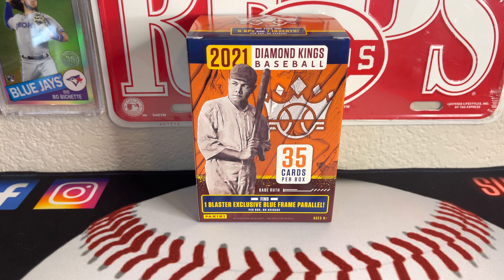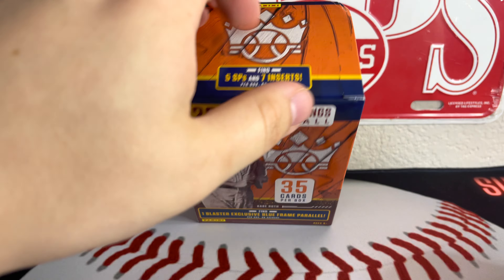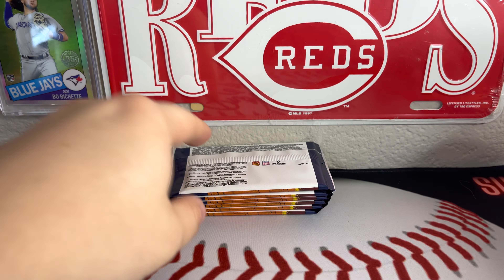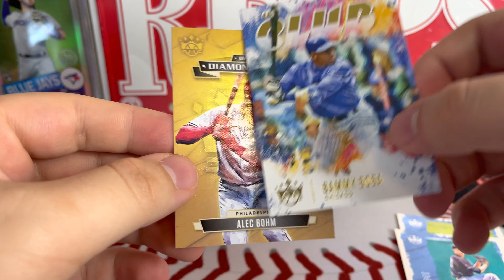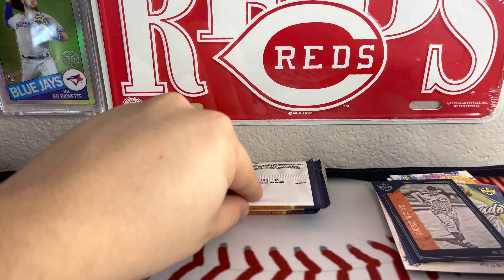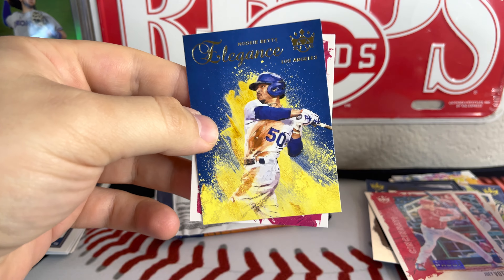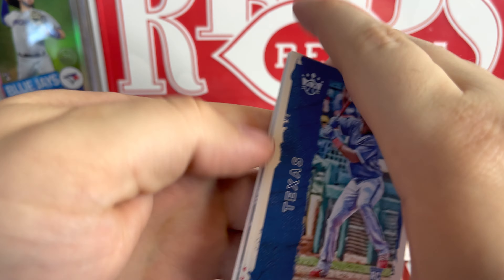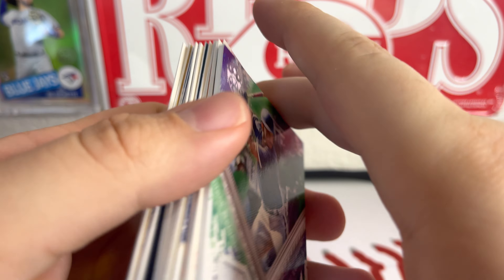2021 Diamond Kings - Professor Reviews